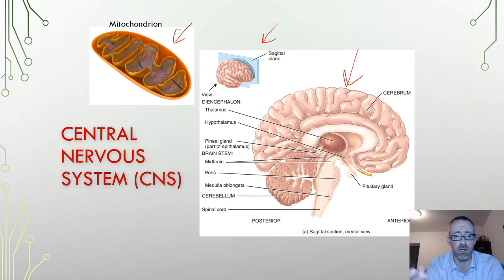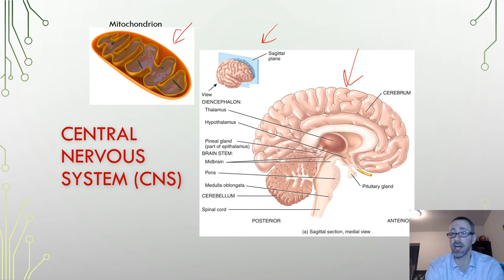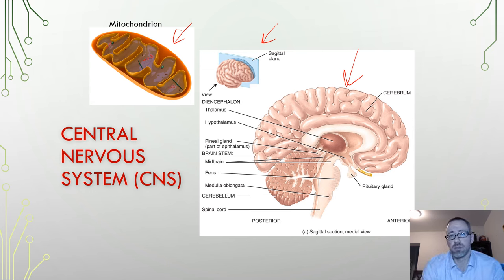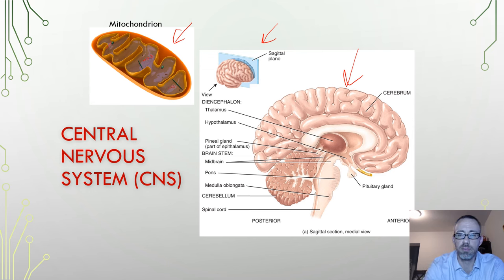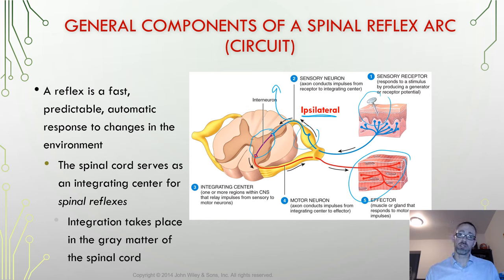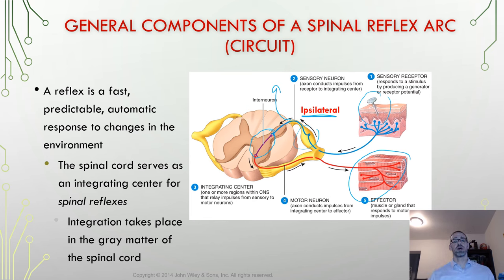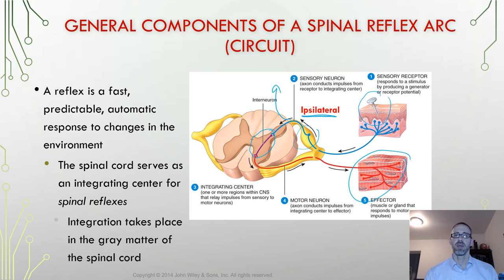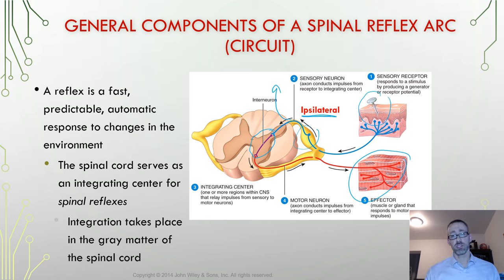Lecture 4 Nervous System